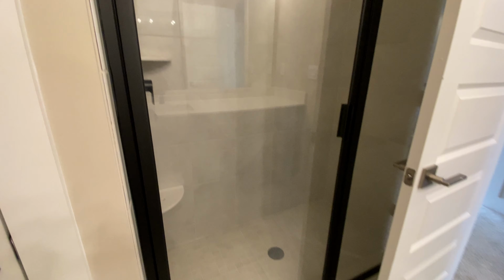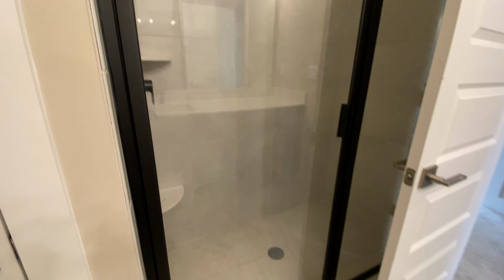MUST SEE - BEAUTIFUL HOME for Sale in Canton, Georgia - 4 Bedrooms - 2.5 Bathrooms -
Today we are touring a beautiful house for sale in Canton, Georgia.

🏡 Property features:
🔹 4 bedrooms
🔹 2.5 baths
🔹 2,763 Sq ft
🔹 Built 2022

Listing Agent: Jodie Baxter |  Berkshire Hathaway HomeServices Georgia Properties

Paulina Muez
Realtor - Keller Williams North Atlanta